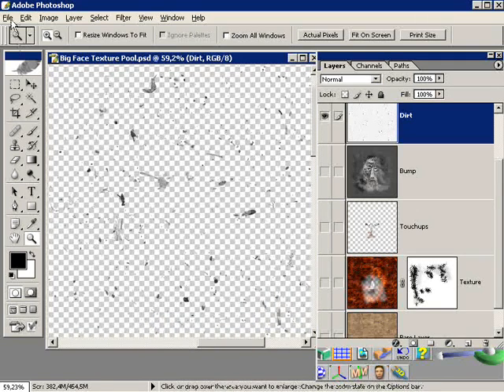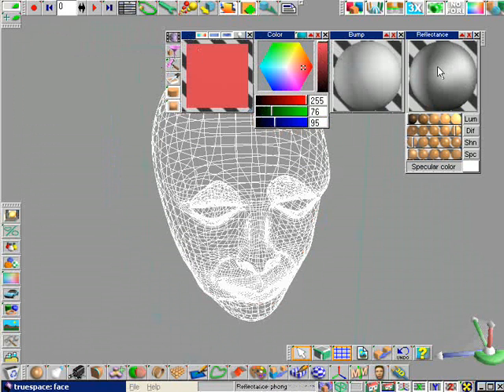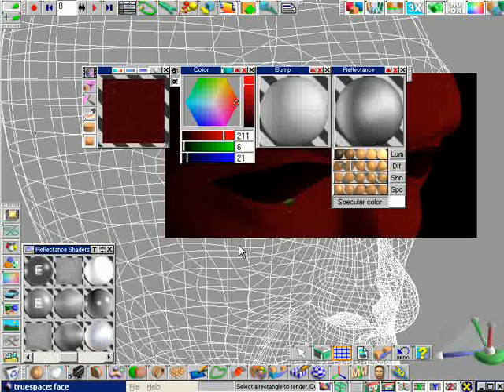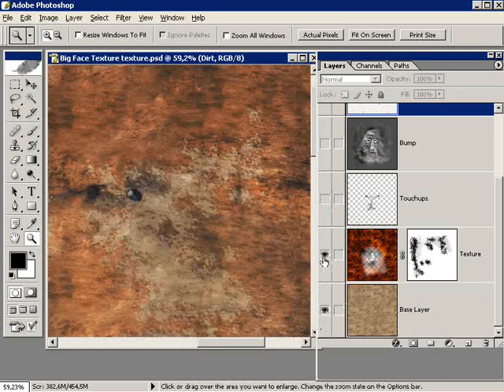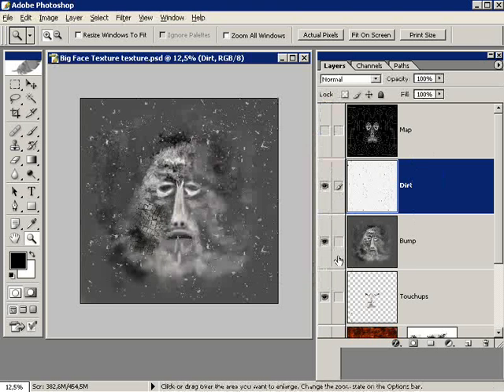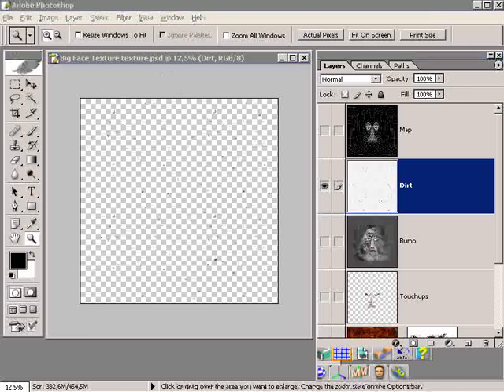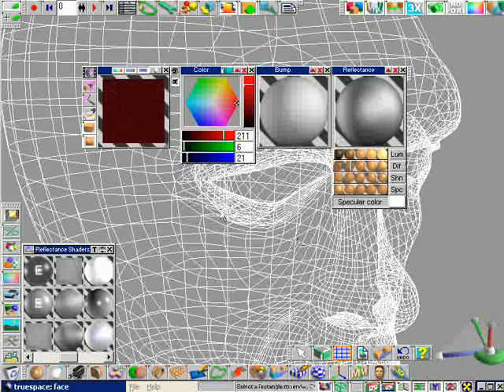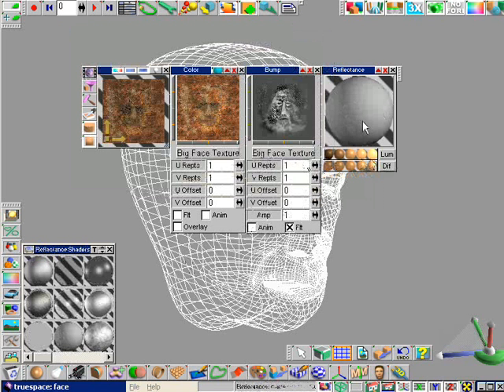trueSpace Texture creation course 15